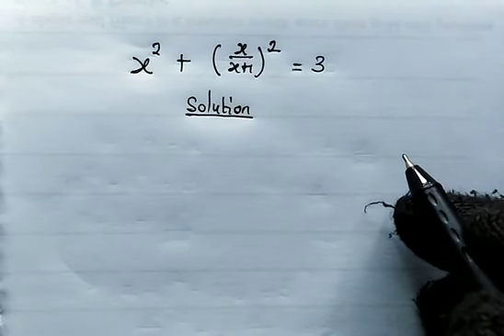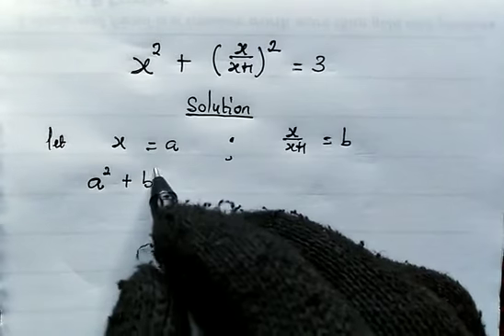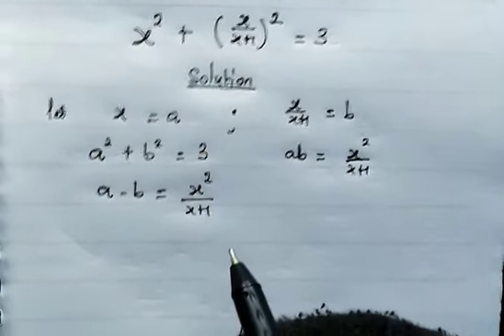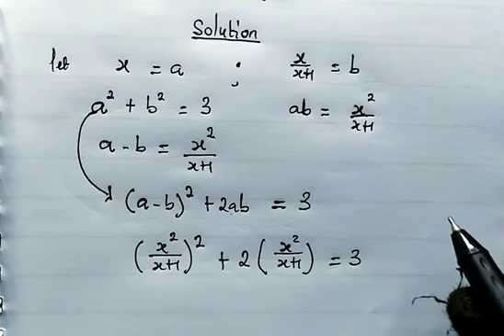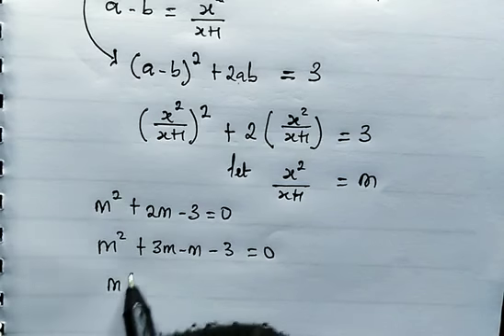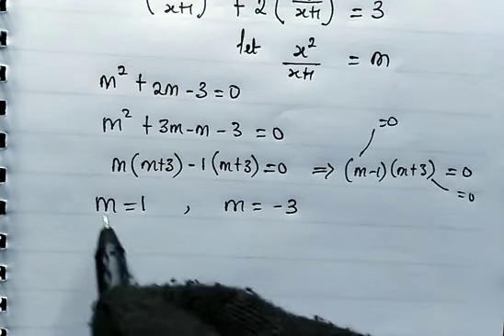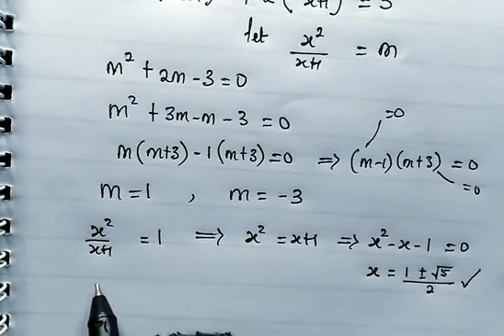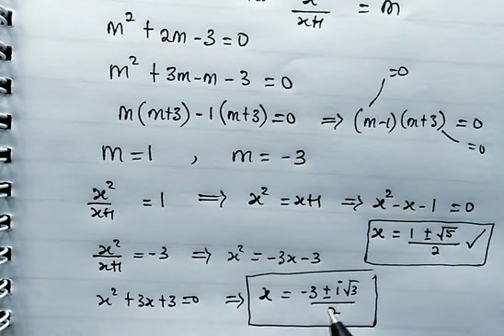Canadian Olympiad Math